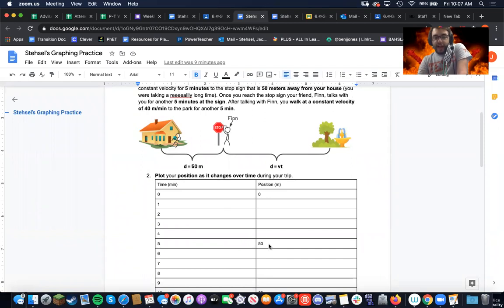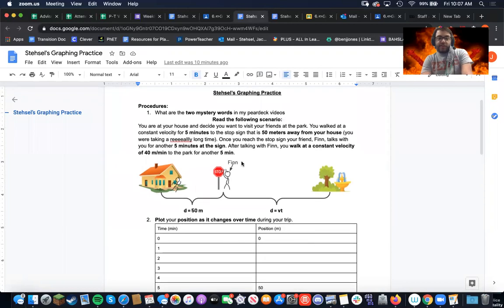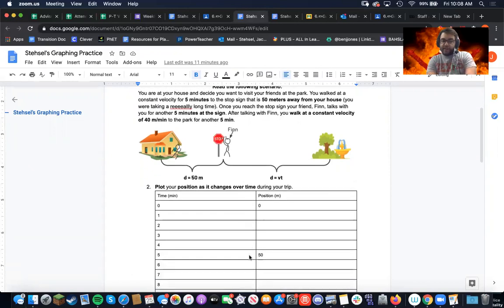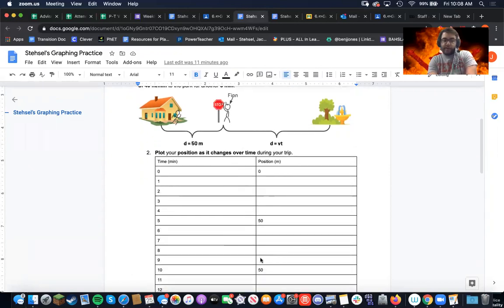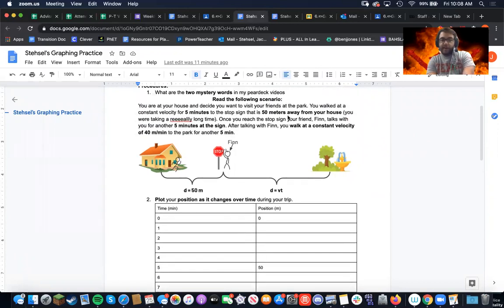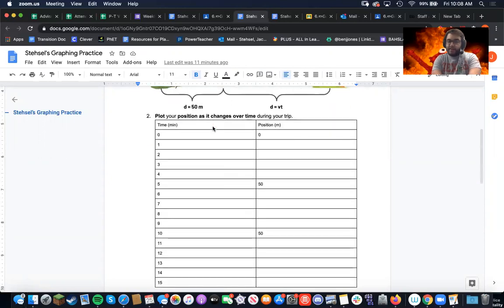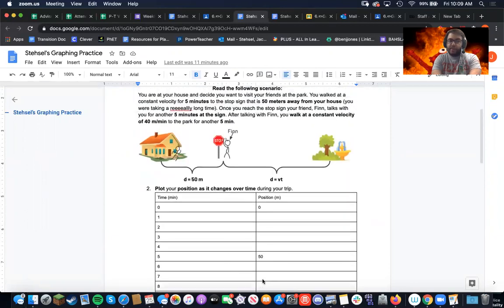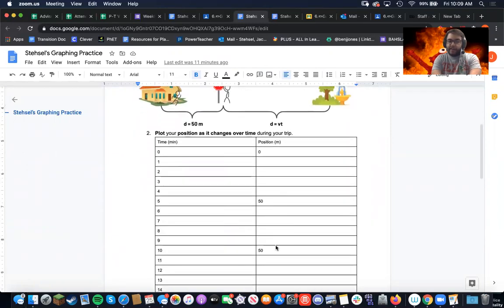Problem Solving Mistakes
Why you making these mistakes? Don't make 'em.